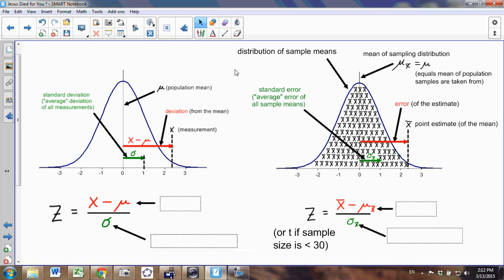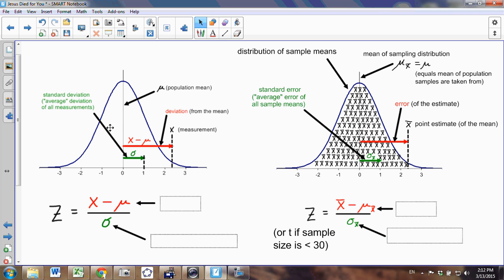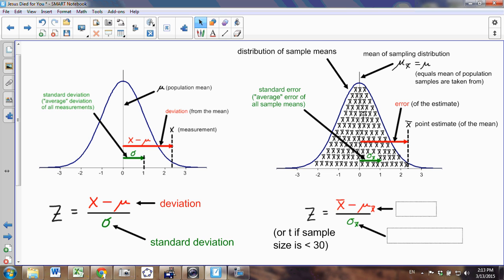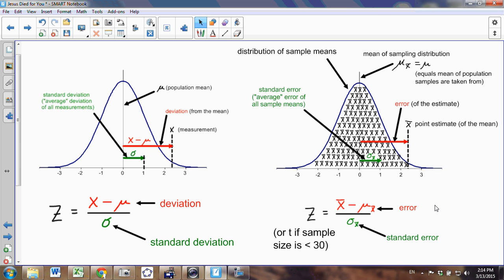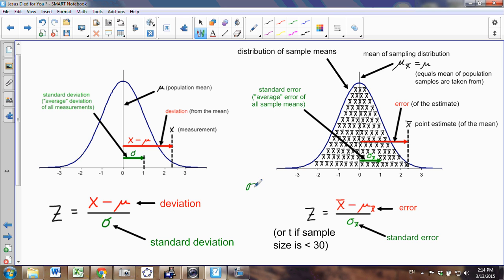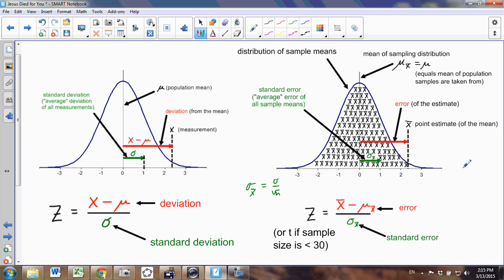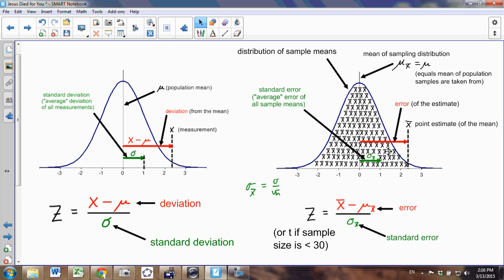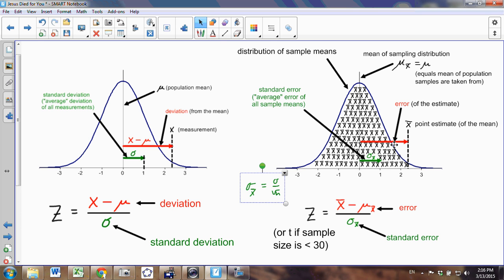summary of CLT